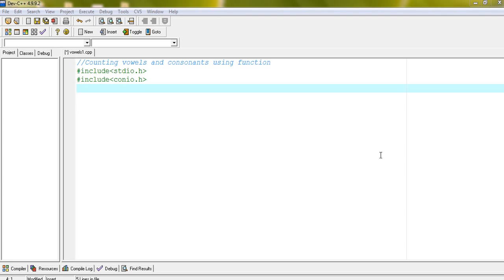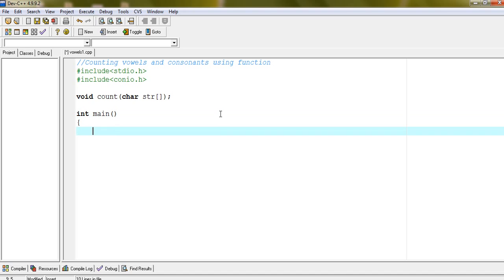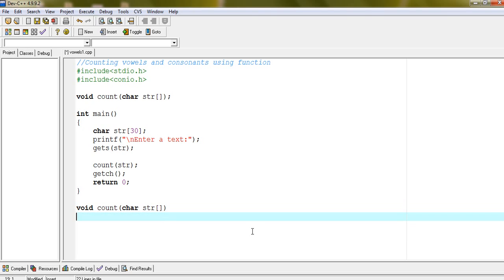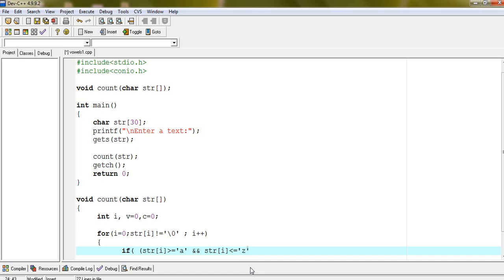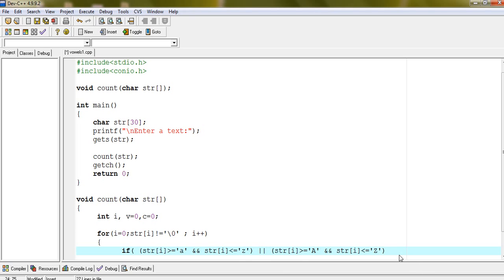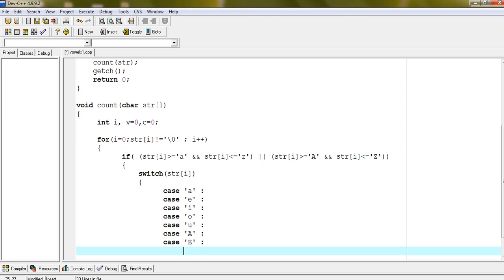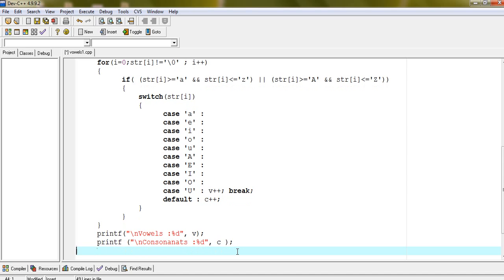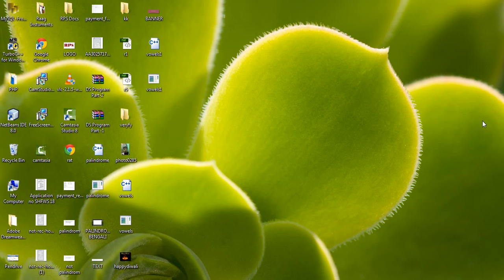Counting vowels & Consonants in C language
Counting Vowels & Consonants using User Defined Function in C